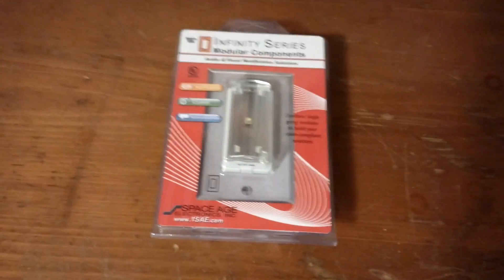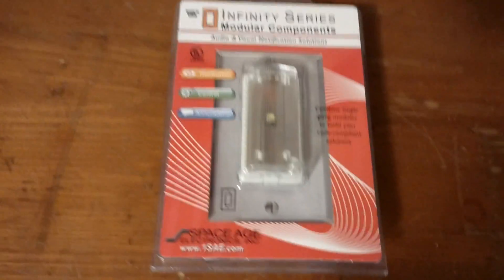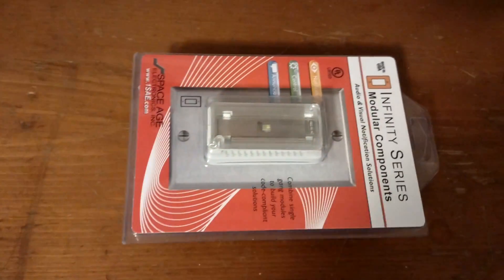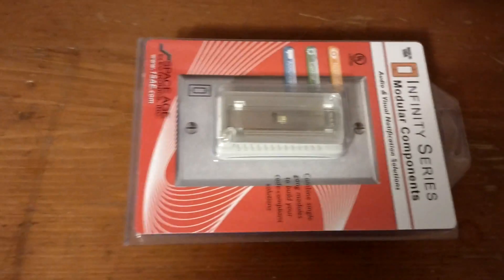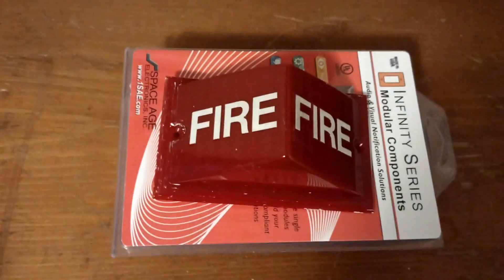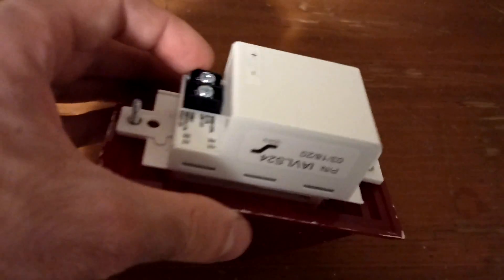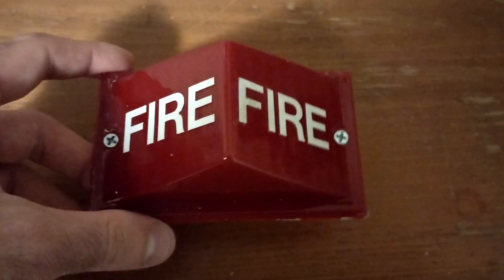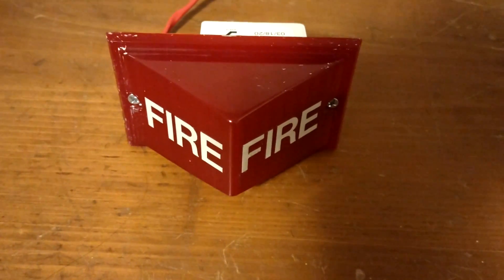Red Simplex 2904 / Space Age IAVLS24 Fire Alarm Strobe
Same thing I've been doing with my other 2904 lenses, but this time in RED!!! This lens once belonged to a Simplex 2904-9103, the much rarer red variant of the 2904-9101 strobe.

Since it came without the circuitry, I decided to use it as a lens for one of my Space Age Infinity-series LED strobe lights.

0:00 - Overview
0:50 -  Test